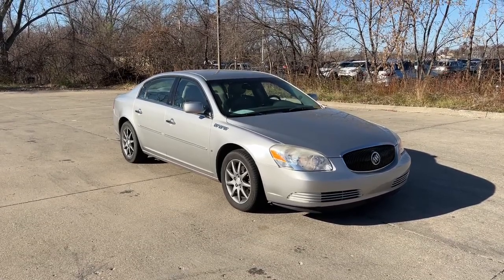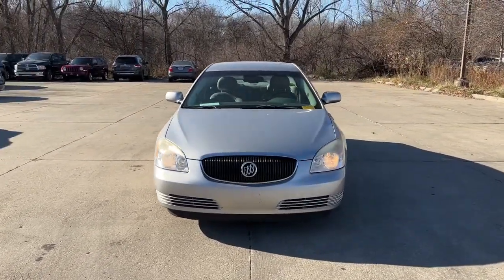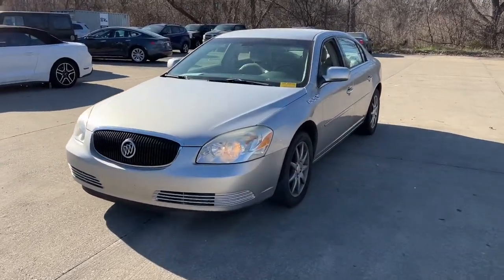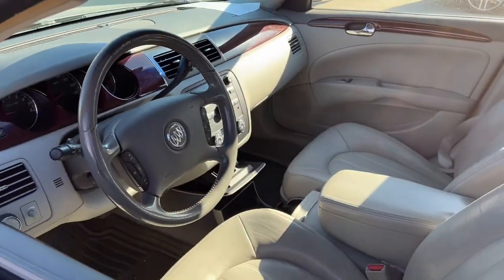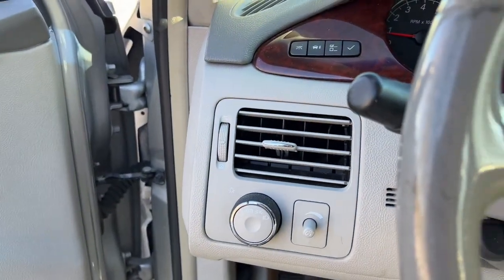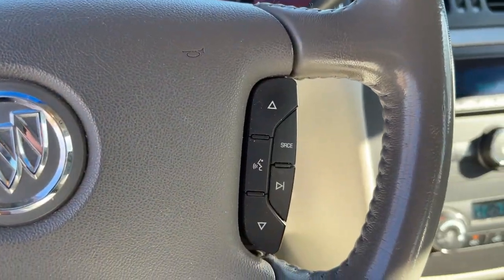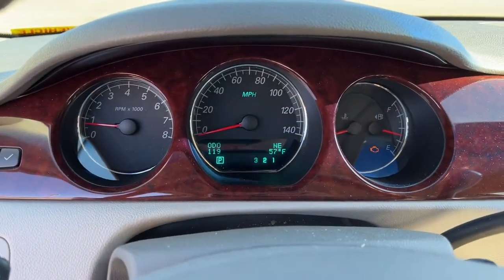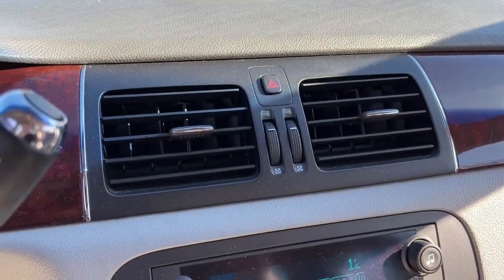2006 Buick Lucerne Johnston, Des Moines, Urbandale, West Des Moines, Ankeny, IA 6U199253A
Platinum Metallic Used 2006 Buick Lucerne available in Johnston, Iowa at Acura of Johnston. Servicing the Des Moines, Urbandale, West Des Moines, Ankeny, IA area.

In Good Shape. CXL trim. Leather Interior iPod/MP3 Input CD Player Dual Zone A/C Onboard Communications System TRANSMISSION 4-SPEED AUTOMATIC ENHA... ENGINE 3.8L 3800 V6 SFI (197 HP [147... Aluminum Wheels. SEE MORE! KEY FEATURES INCLUDE: Leather Seats iPod/MP3 Input CD Player Onboard Communications System Aluminum Wheels Dual Zone A/C. MP3 Player Keyless Entry Remote Trunk Release Child Safety Locks Steering Wheel Controls. OPTION PACKAGES: DRIVER CONFIDENCE PACKAGE includes (UD7) Rear Parking Assist Ultrasonic (UA6) Theft-deterrent system content theft alarm and (AP3) Remote vehicle starter system ENGINE 3.8L 3800 V6 SFI (197 HP [147 KW] @ 5200 RPM 227 LB.-FT. [308 N-M] @ 3800 RPM) (STD) TRANSMISSION 4-SPEED AUTOMATIC ENHANCED ELECTRONIC (STD). Buick CXL with Platinum Metallic exterior and Titanium interior features a V6 Cylinder Engine with 197 HP at 5200 RPM*. Serviced here Non-Smoker vehicle EXPERTS RAVE: If youre a current or former large Buick sedan lover or have been away from roomy comfy big American sedans for a while and would like a good reason to return Lucerne is easily the best full-size Buick ever and one of the best full-size American cars of any brand. -KBB.com. 5 Star Driver Front Crash Rating. 4 Star Driver Side Crash Rating. MORE ABOUT US: Acura of Johnston features a wide selection of new Acura and used Acura cars trucks and SUVs. We carry all of the latest and most popular Acura models but Acura of Johnston also has Acura Certified Pre-Owned Vehicles that meet Acuras demanding standards for quality and pass a meticulous certification process. We will explain the features and benefits of each model so you can choose which is perfect for you. If you already have a model in mind feel free to stop by for a test drive! Plus tax title license and $180 dealer documentary service fee. See dealer for details.